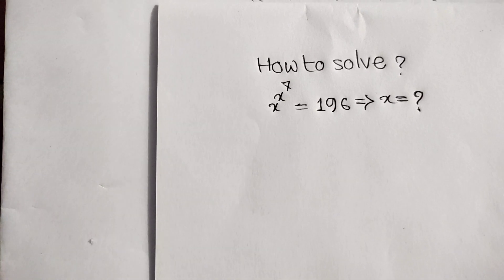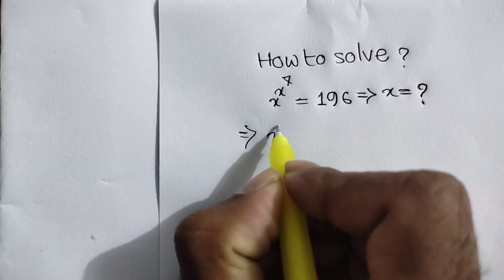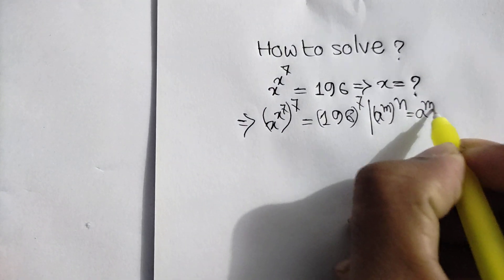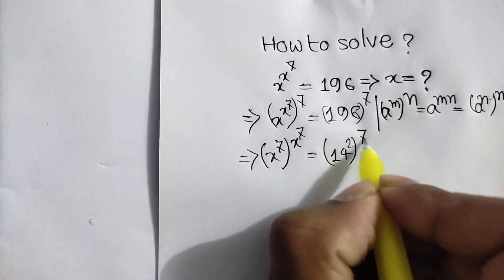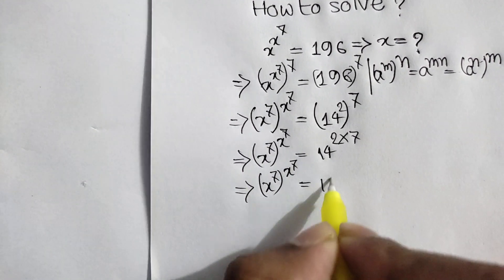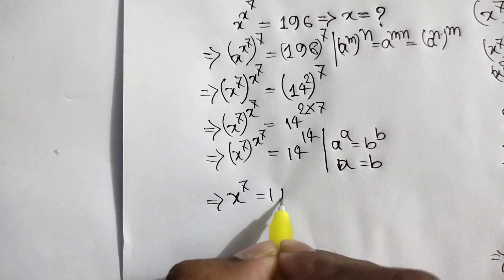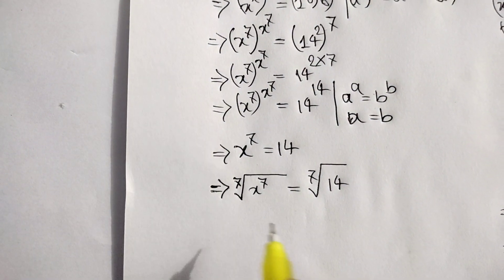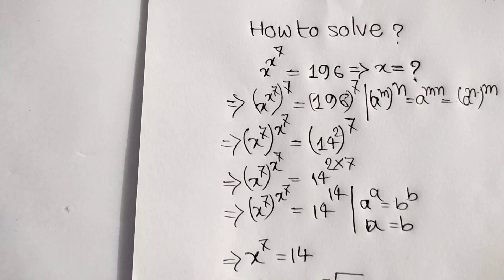a nice math problem can you solve the problem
math olympiad
lambert w function
olympiad mathematics
a nice math problem
can you solve the problem
maths Olympiad
olympiad math
mathematics olympiad
olympiad mathematics questions and answers
lambert function
olympiad maths
linear algebra
math
math olympiad exam
math olympics
mathematical olympiad
maths olympiad questions
olympiad exam
w function
algebra
blackpenredpen
olympiad
olympiad exam for class 2
2012 theory
ioqm
exponential equations
differential equations class 12
differential equations
ioqm preparation
lectures
math geometry
math problems
math solve
1,2,3 go
learn math